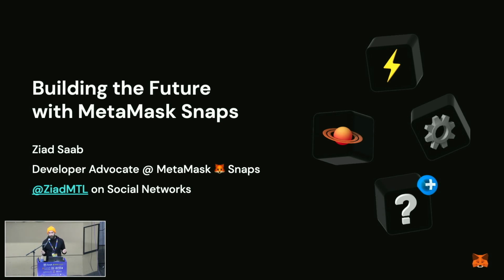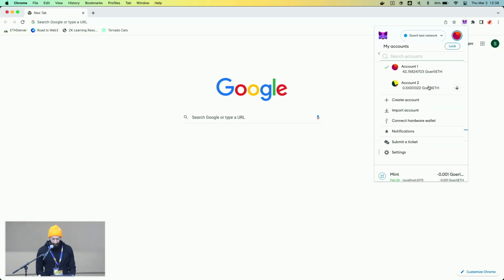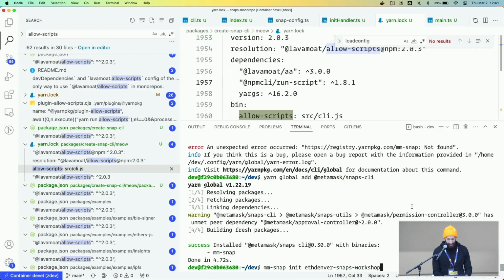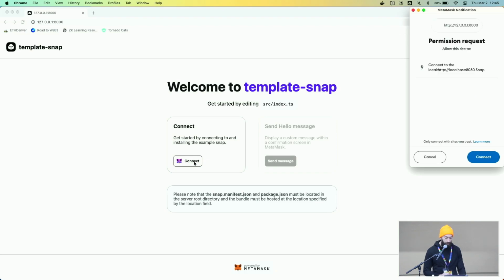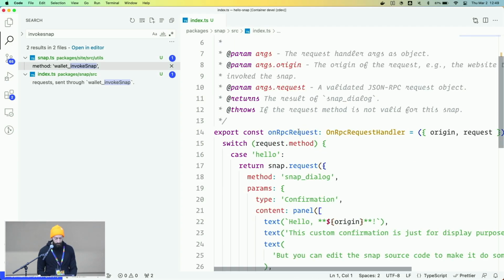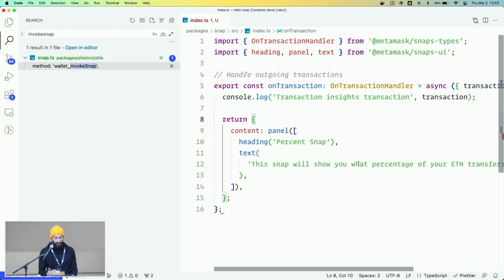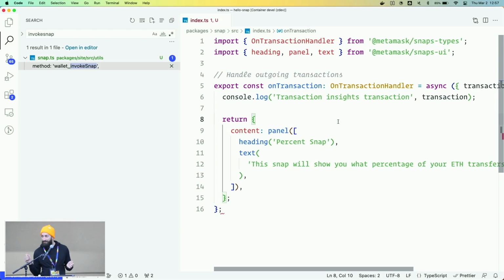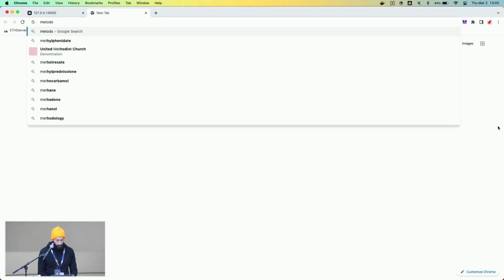Providing transaction insights with MetaMask Snaps with Ziad Saab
In this workshop, we'll be building a MetaMask snap. Snaps gives developers the ability to do something that was not possible before: they can extend the functionality of MetaMask in a way that is very low-barrier. The snap we'll be building in this workshop will modify the MetaMask UI to give additional transaction insights to any user who installs it.
Prerequisites: some knowledge of JavaScript and its ecosystem.

Ziad Saab
Lead Developer Advocate, ConsenSys / MetaMask